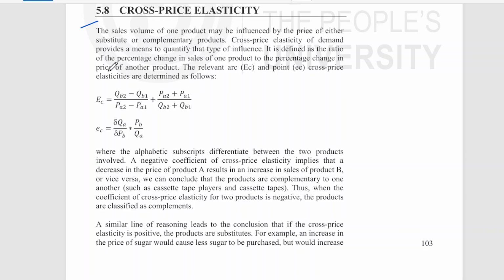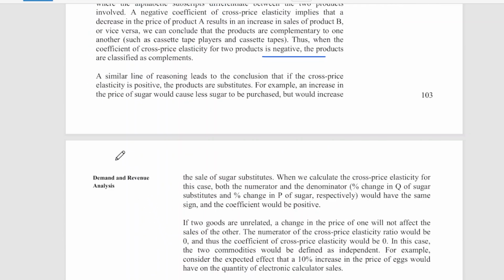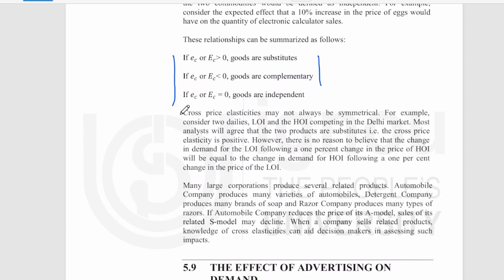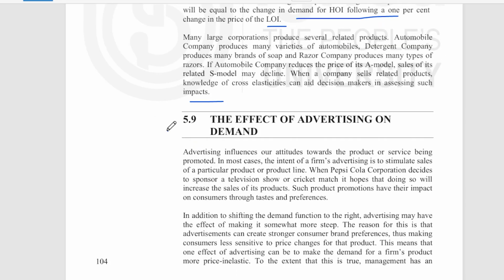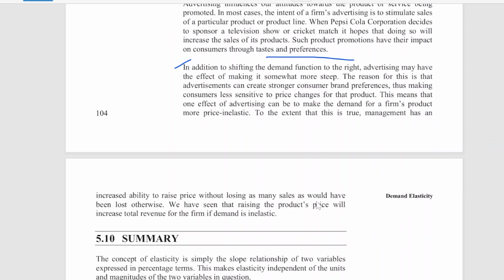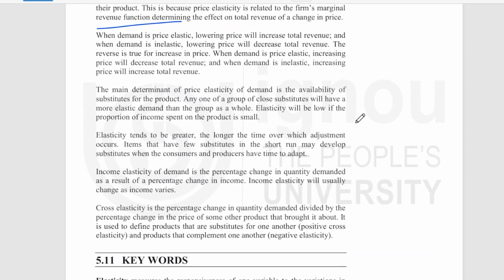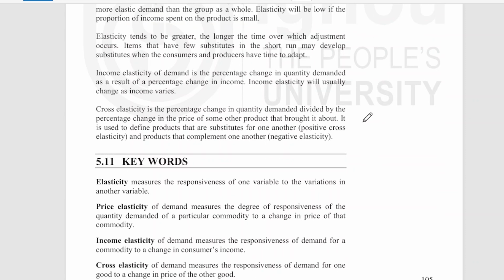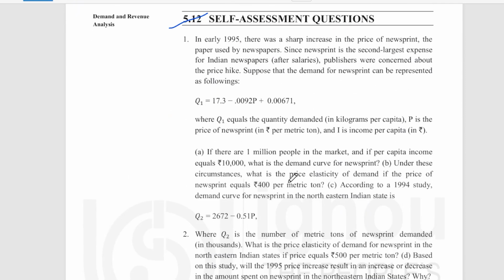IGNOUMBA JOURNEY MMPC : 010 Managerial Economics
UNIT 05 -  DEMAND ELASTICITY - VIDEO 09